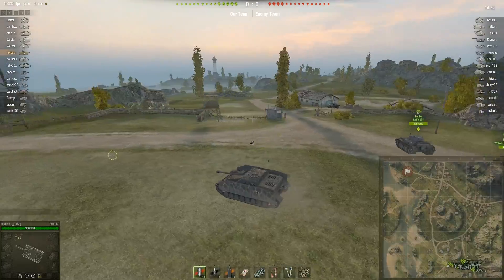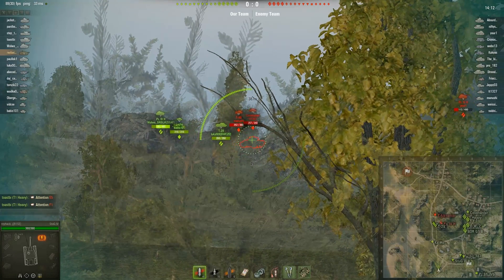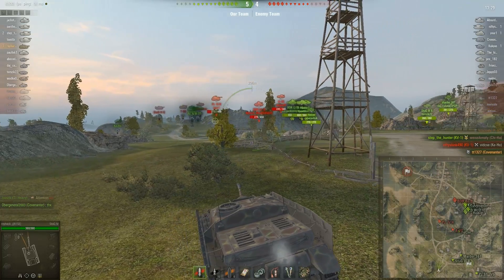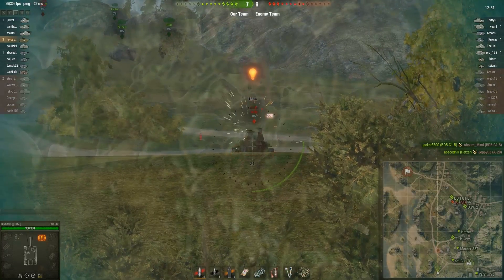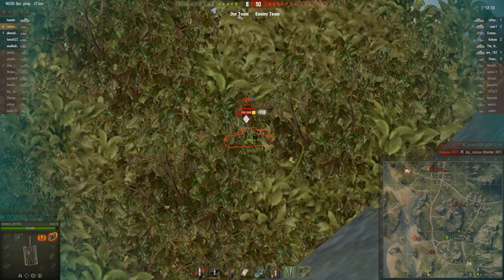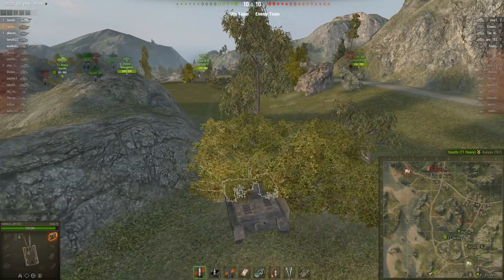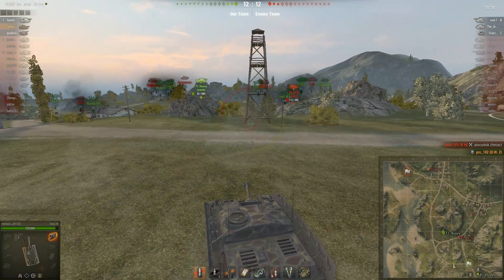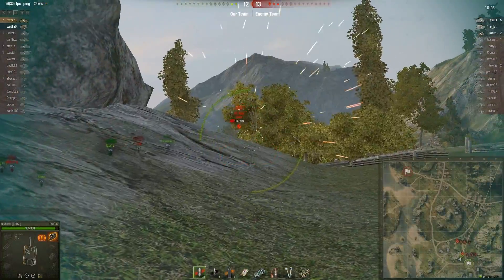Stug IV review, 10kills, 2495dmg, Ace Tanker, Pool's medal, High Caliber, v9.5